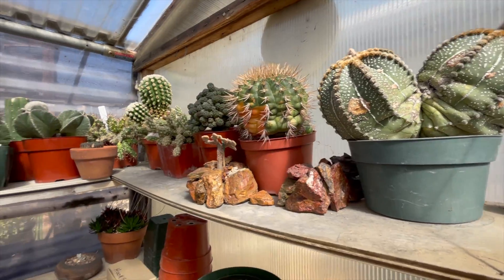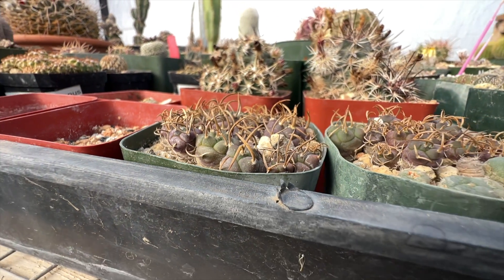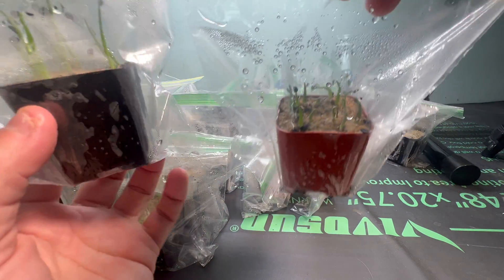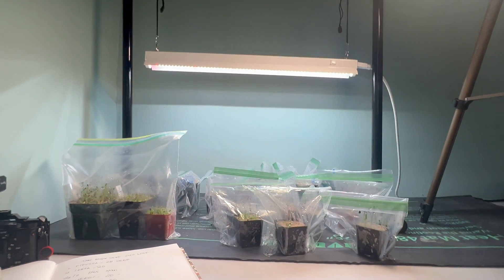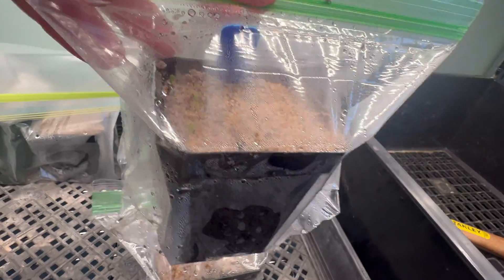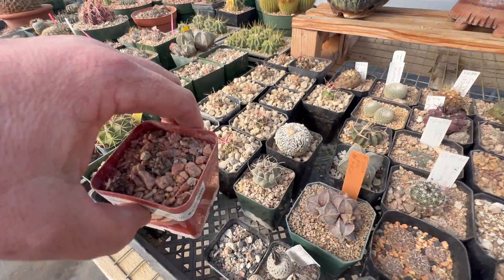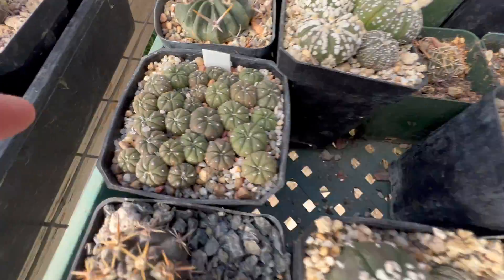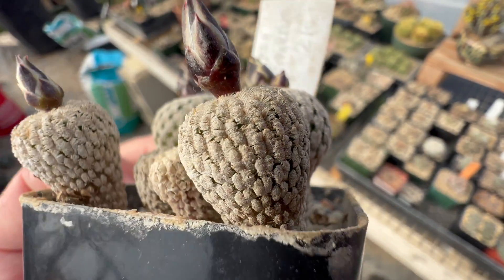Was it worth it? 10 days later. iGrowtek LED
This video is a follow up to my last video where I sowed the seeds and began testing out this new LED growlight. The process has been illuminating for me. I will be sharing the progress that my seedlings made since being sowed 10 days ago. In all fairness I recorded this video yesterday and so technically now its 11 days since sowing. I hope you enjoy.

Please consider becoming a Patreon supporter if you love ❤️ the 🌵content I make this is a great way to help me continue to grow the channel and cover the costs of making this content.

MY NEW LIGHTS:

The new lights I just got are made by Barrina and came recommended by  viewers. Again not sponsored, I bought these myself so if you wanna test them out along with me here is the link. Currently on sale for $40 which is low investment for a horticultural expirement.